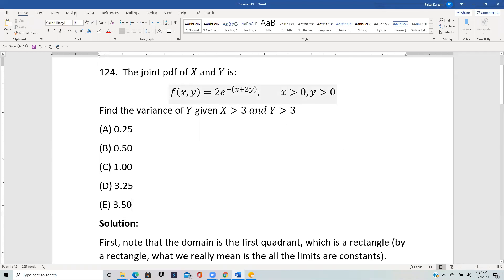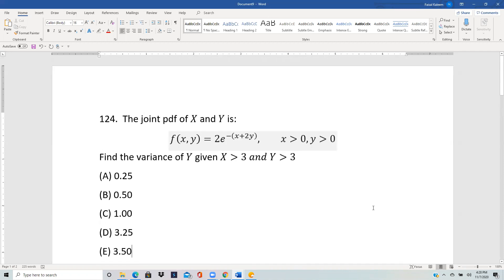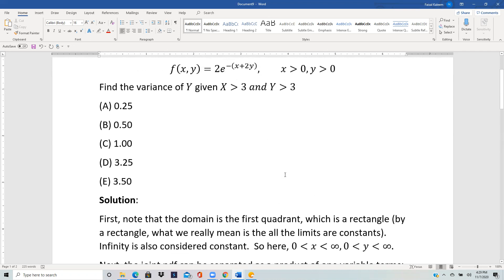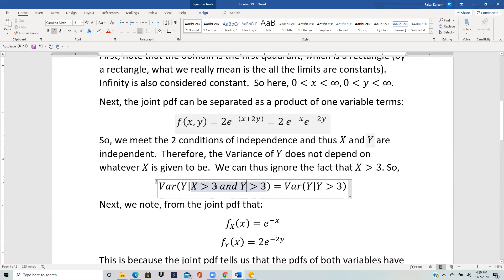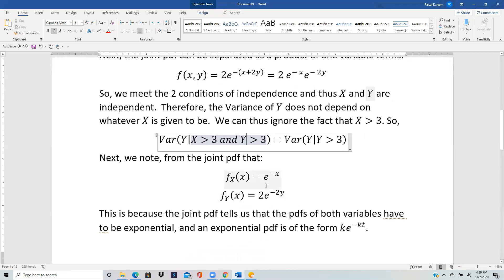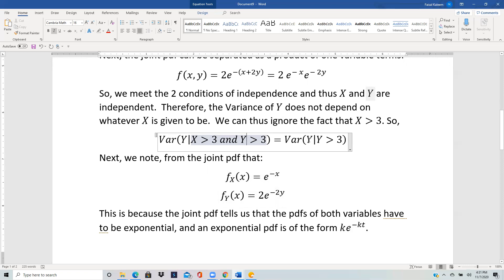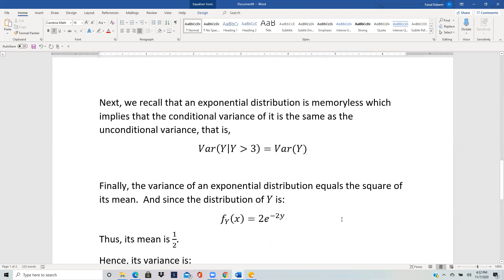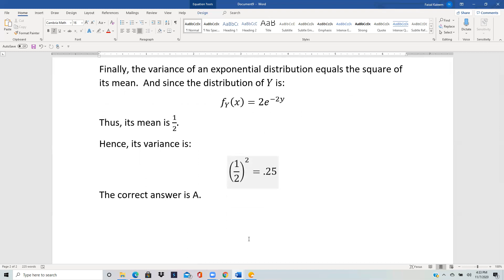Formerly SOA P Sample Question 124 (This Question has now been deleted by SOA)